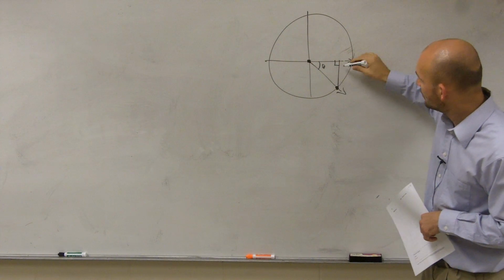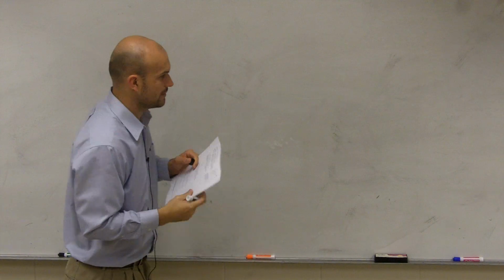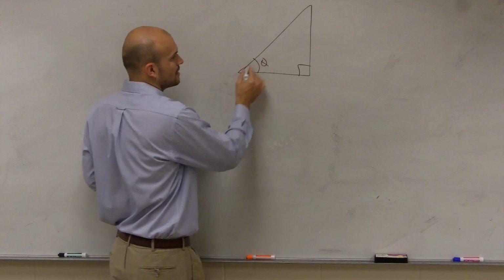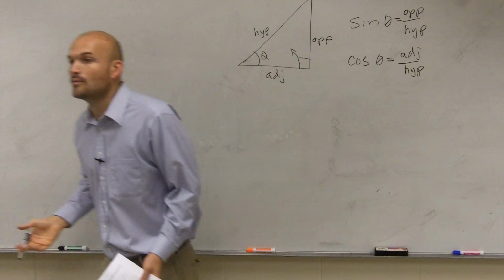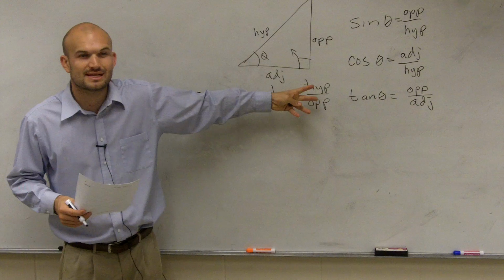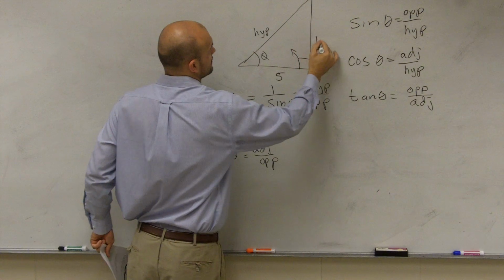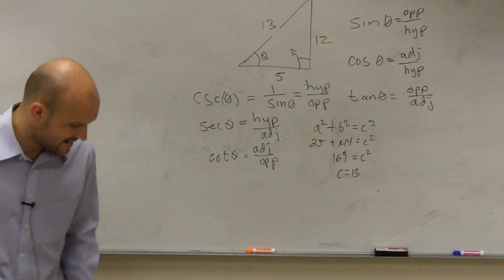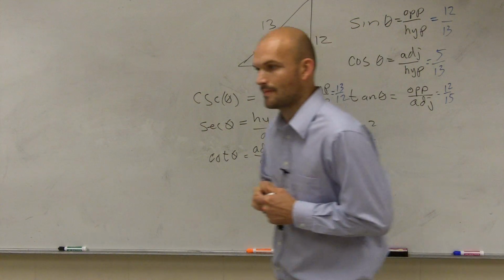Evalute your trig functions of a triangle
👉 Learn how to evaluate the six trigonometric functions given a right triangle. A right triangle is a triangle with 90 degrees as one of its angles. A right triangle is made up of two legs, which formed the sides of the 90 degrees angle and the hypothenuse.

When the side lengths of a right triangle is known, we can use the SOHCAHTOA principle to evaluate the trigonometric functions of any of the other angles of the right triangle. When one of the side lengths of the right triangle is unknown, we can use the Pythagoras' theorem to evaluate the unknown side before evaluating the trigonometric functions.